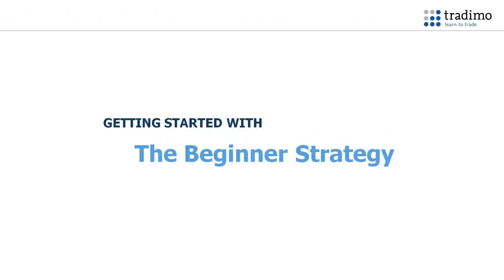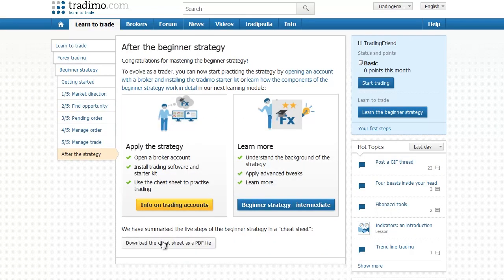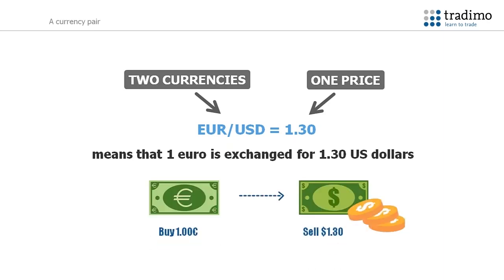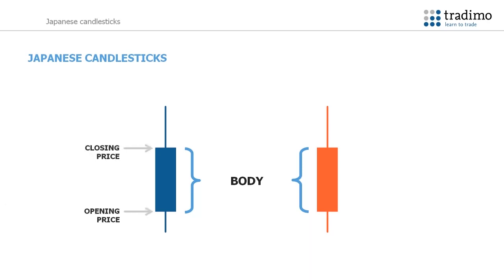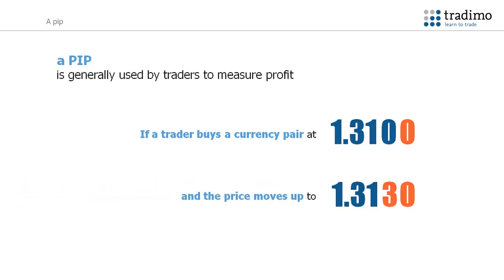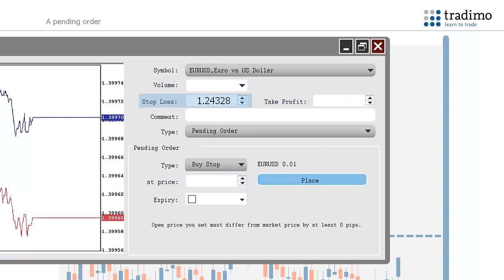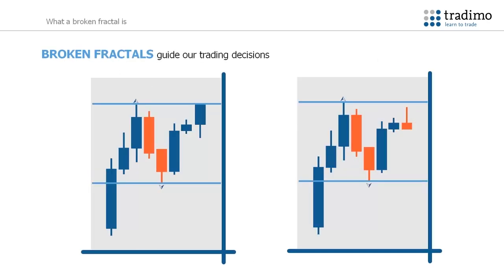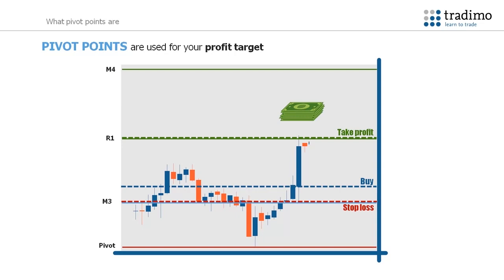HOW TO START FOREX TRADING AS A BEGINNER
Welcome to Supermerchant Channel, where you will learn Forex Trading As A Beginner to Become A Pro.
In this video you will learn the forex basics to start trading as a beginner.